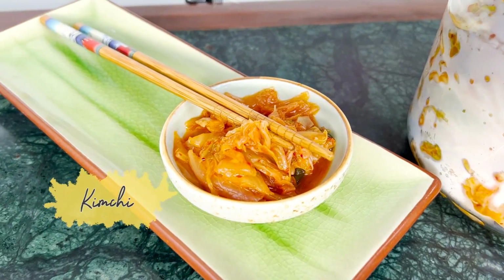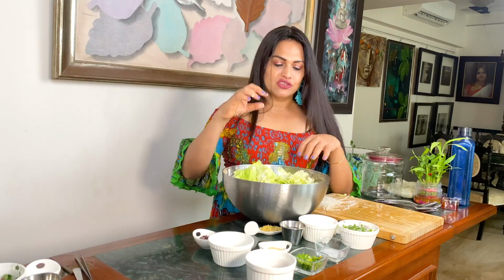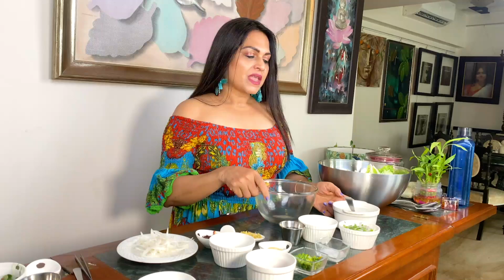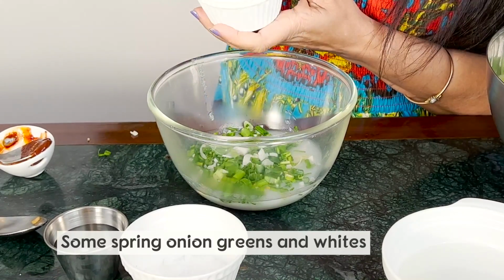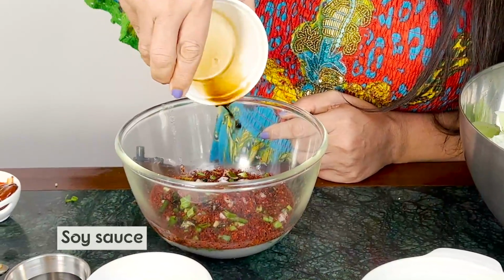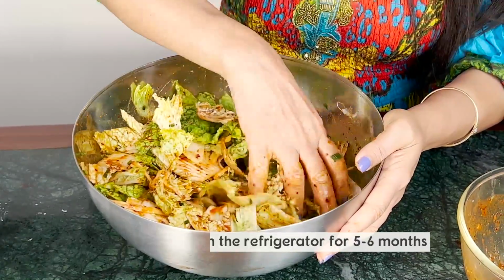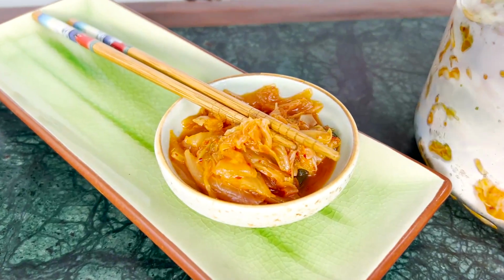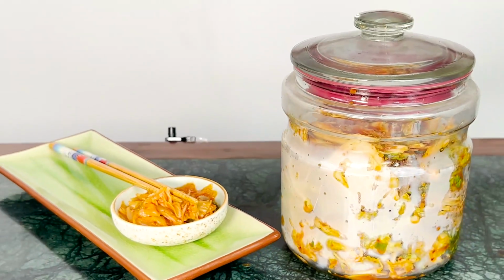How to cook kimchi at home | किमची | किमची रेसिपी | Kimchi Recipe | Chef Ananya Banerjee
Ingredients

- One large  Napa cabbage
- 1 tbs ginger grated
- 1 tbs rice flower
- 1 white radish cut into fine strips.
- 2 tbs Gochugaru
- 1 tbs Gochujang paste
- 1 tbs garlic paste
- Chopped spring onions
- 2 tbs chopped garlic chives
- 2 tbs fish sauce / optional soy sauce
- 1 tbs castor sugar
- 2 tbs vinegar
- sea salt

Method

1        Cut the cabbage into halves & then into quarters as shown.

2. Apply salt and apply weight as shown. Keep it aside for 30 minutes.

3. Wash the cabbage after the 30 minutes

4.    Dissolve the rice flour in 1.5 cup water and bring it to a boil and make a slurry.

5.      In a bowl, mix rice flour slurry with Gochujang paste, garlic chives, gochugaru, spring onion , sou sauce , sugar, grated ginger and garlic paste. Mix it well. Then add the julienned radish, sea salt and vinegar and mix again.

6.  Apply the prepared paste thoroughly on the cabbage making sure that all the crevices of the cabbage are coated well

7.        Pack this tightly  a jar and store the jar in a fridge for fermentation.

8.        The kimchi will be ready to eat after 5/6 days and can be stored in the fridge for 6 months.